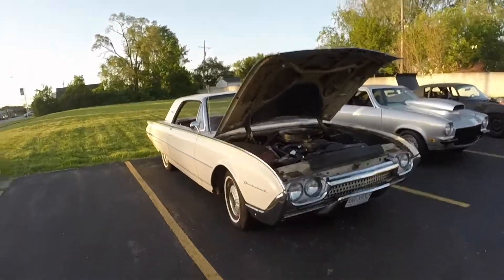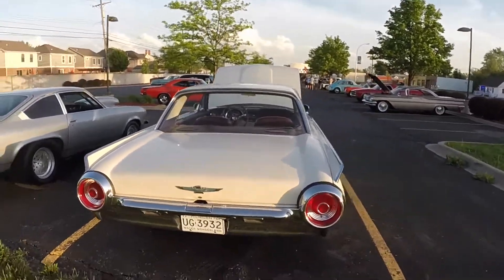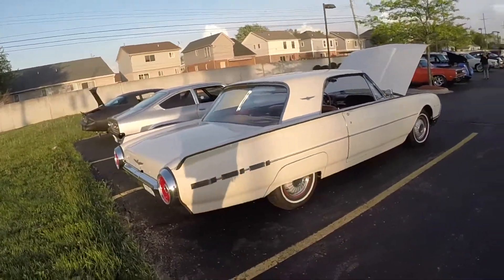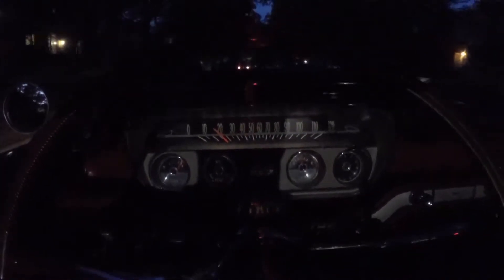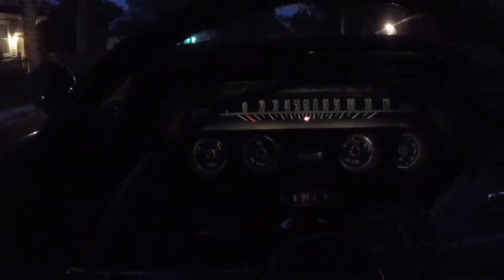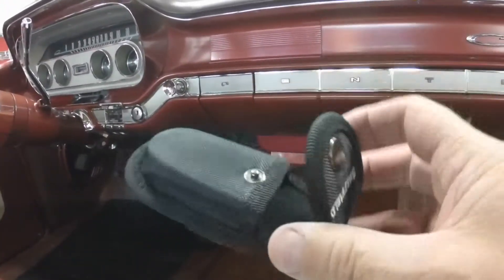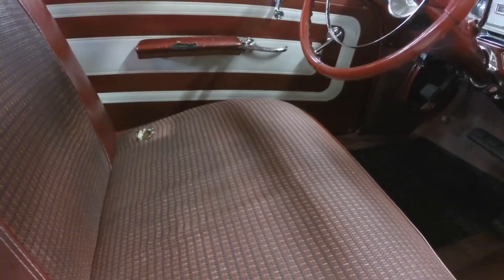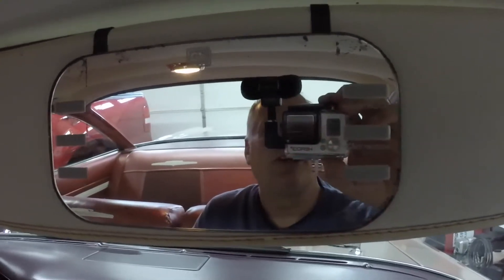62 Ford Thunderbird & 60 Pontiac at car cruise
Went to a cruise at the Madison Heights, Big Boy on John-R just North of 13 Mile Rd. There was a D.J., so I did not get much video. It's still kinda early in the season for most people to get there car's out. Usually the lot is packed, and the grass area is full of cars too.

Here in Michigan, it seems like the cruises don't get busy until mid. June, and fizzle out by early September. Why... I can only guess, "Michiganders" either complain it's to cold, or they complain it's to hot! I don't care, I just go, wether it's cold, just rite, or hot. life is to short to worry about if it's to hot or cold, or if it's going to rain or not. If it is raining, I don't bother going, because no one will be there... but if it's not raining, and there is a chance of rain, I will still go.

The 1962 Thunderbird was totally unrestored and 100% original, including the paint. There was some very minor rust here and there and the paint needed a good polishing up, but overall the car was very very nice! It still has it original 390 4V. The owner stated it took him all winter to get the engine freed up. He also stated the wheels were locked up from sitting too... so the brake system is all new, just like on the Pontiac, but he did not replace the steel hydraulic lines, I think thats odd, as the brake fluid attracts moisture, and the lines can rust from the inside, and break, why still looking good from the outside.

Thank you form viewing my video.